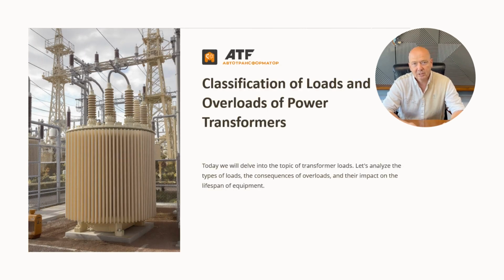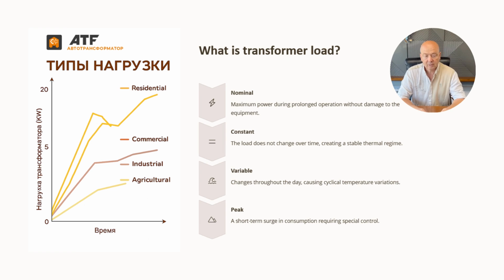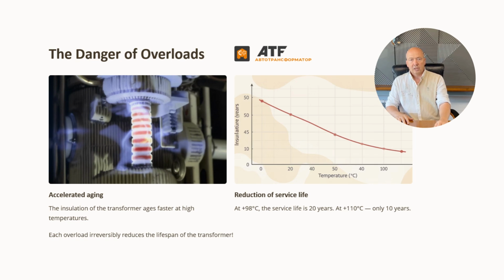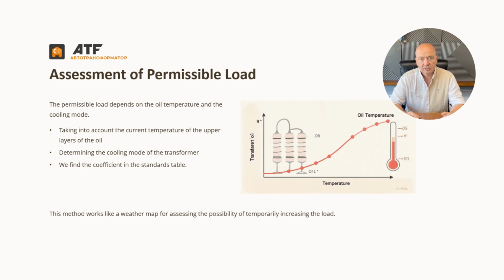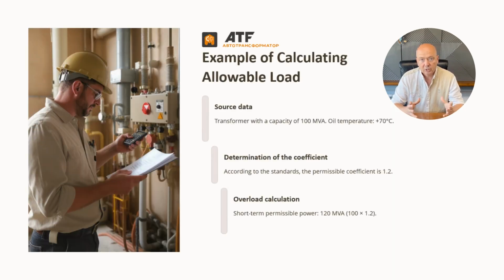Lesson 2.1: Load Classification and Transformer Overloads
⚡ Transformer Overload: When Is It Normal and When Is It a Risk? 🔥

In this video, we begin exploring the load capacity of transformers. You will learn:

✅ Types of loads — constant, variable, and peak
✅ What permissible overload means and how it affects transformer lifespan
✅ Why a +6°C overheating can cut service life in half
✅ How to assess real-world operating conditions using a practical example

📐 A must-watch for engineers, students, and power industry professionals!

💬 Practical task: Is a short-term overload up to 130% acceptable? Share your answer in the comments.